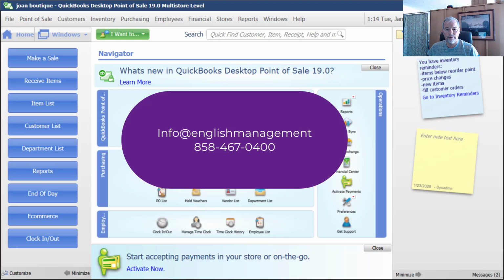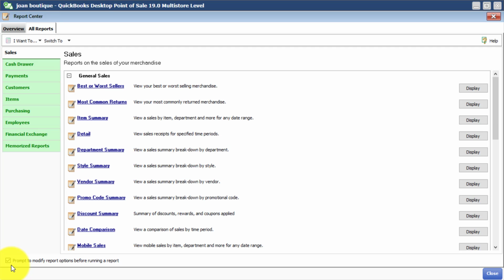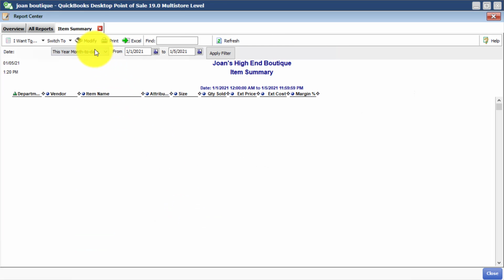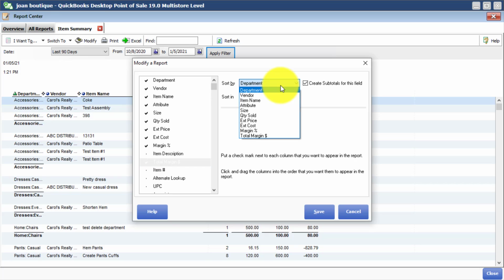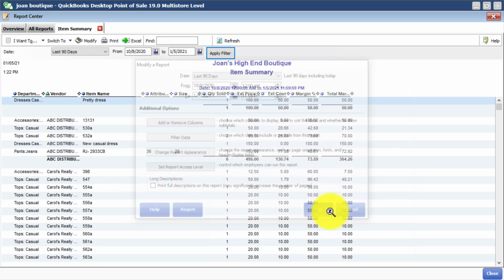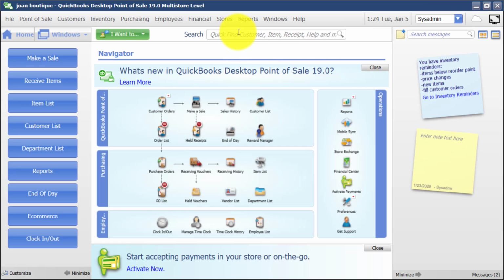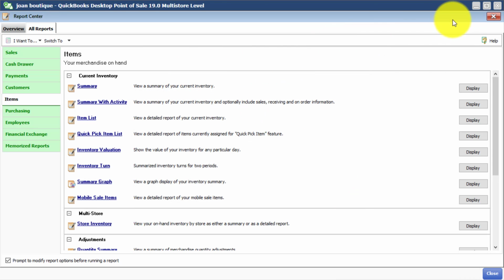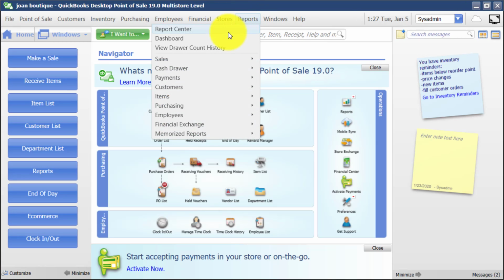Using Reports in Quickbooks Point of Sale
This video shows you best practices for using QuickBooks Point of Sale Reports